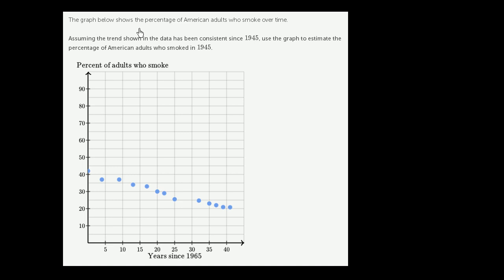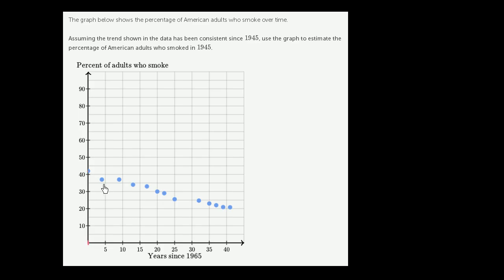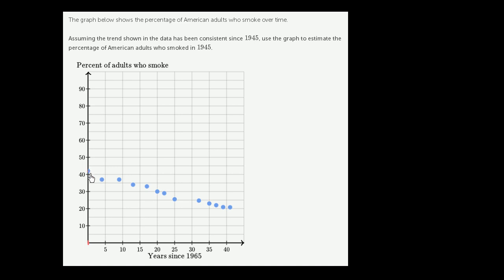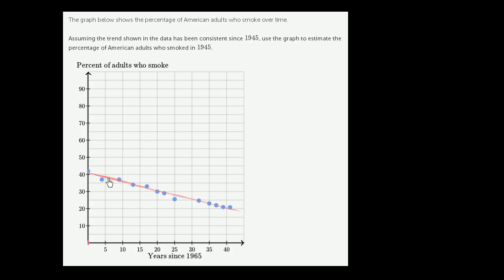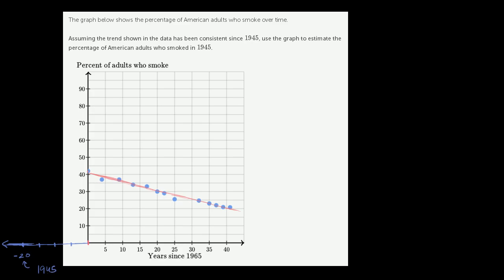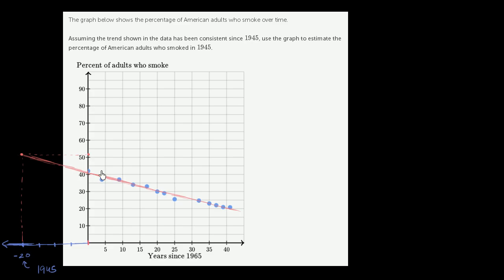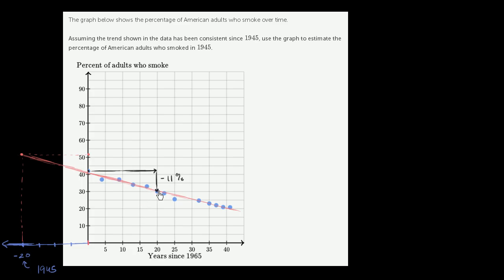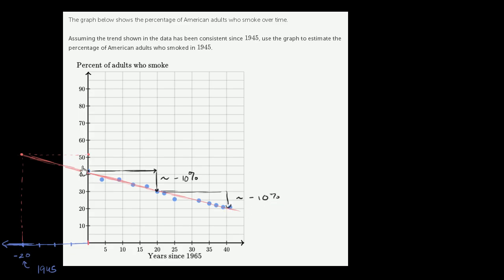Smoking in 1945 | Data and modeling | 8th grade | Khan Academy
8th grade on Khan Academy: 8th grade is all about tackling the meat of algebra and getting exposure to some of the foundational concepts in geometry. If you get this stuff (and you should because you're incredibly persistent), the rest of your life will be easy. Okay, maybe not your whole life, but at least your mathematical life. Seriously, if you really get the equations and functions stuff we cover here, most of high school will feel intuitive, even relaxing. (Content was selected for this grade level based on a typical curriculum in the United States.)